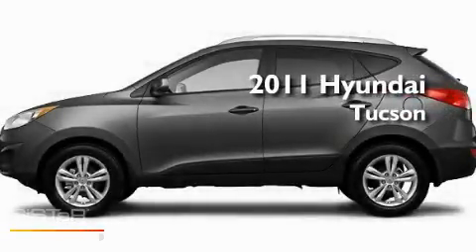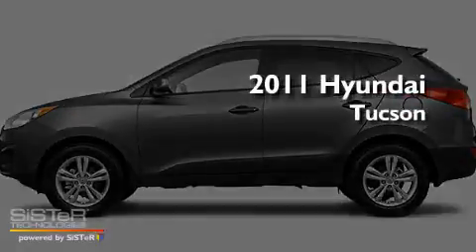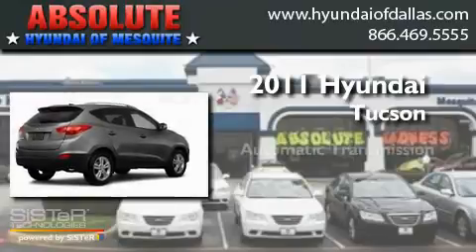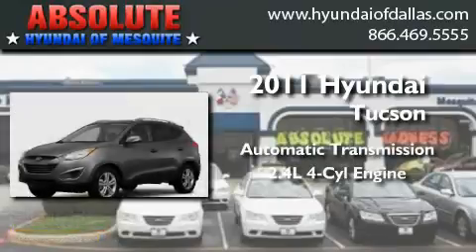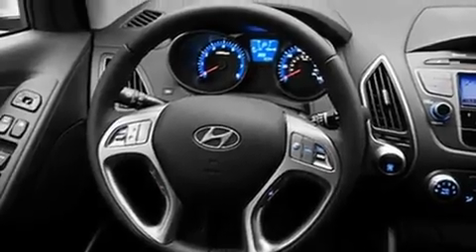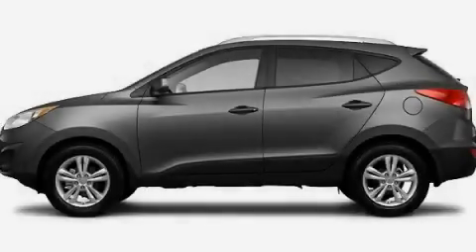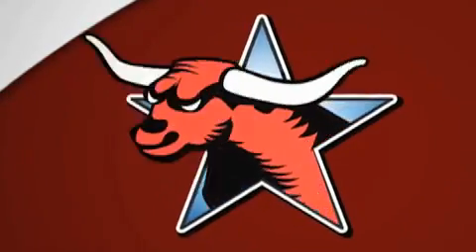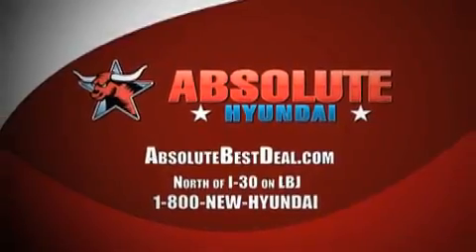2011 Hyundai Tucson Garland TX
Year : 2011
 Make : Hyundai
 Model : Tucson
 Engine : 2.4L 4 Cyl. Sequential-Port F.I.
 Trans . : Automatic
 Exterior : Gray
 Miles : 15

 Stock : BU304362

 2011 Hyundai Tucson Mesquite TX